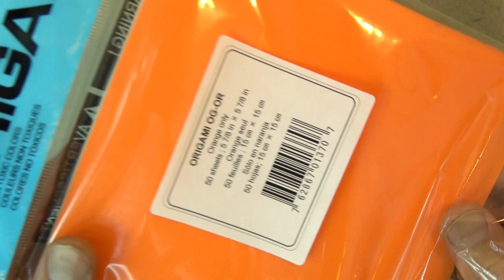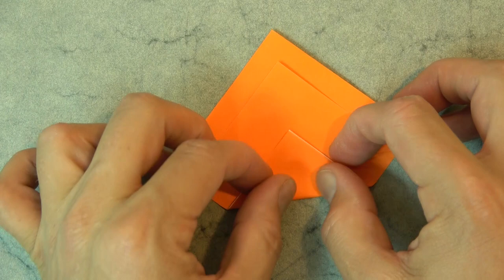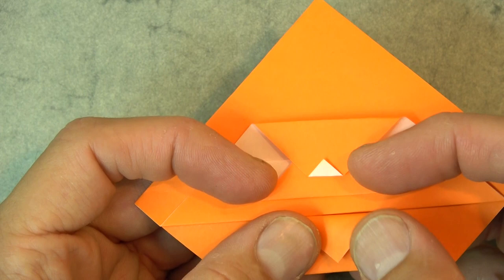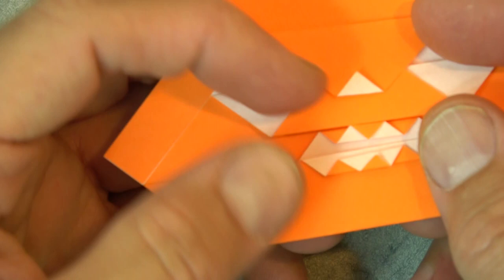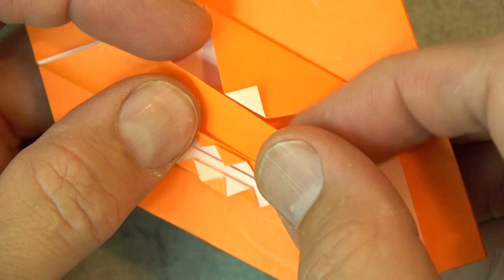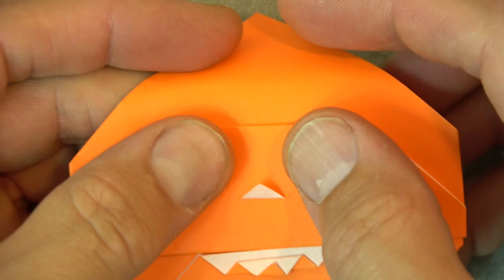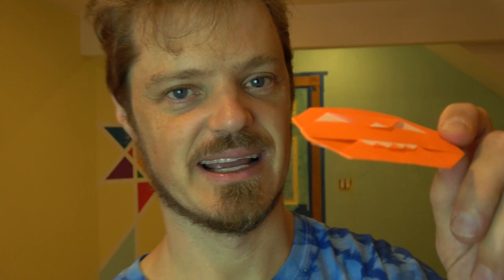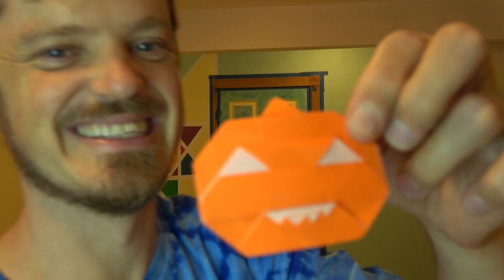Jack-O'-Lantern Flicker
[Simple] How to fold a flying flicker Jack-o'-Lantern whose mouth and eyes can transform in shape.  Perfect as Halloween party favors, window decorations, or note passing.  The top pleat can wrap over just about any edge, so, for instance, the model can hang on edge of a table, sign, or greeting card, or the rim of a jar, or it can be used as a bookmark.

5: Please tell your friends about my channel.